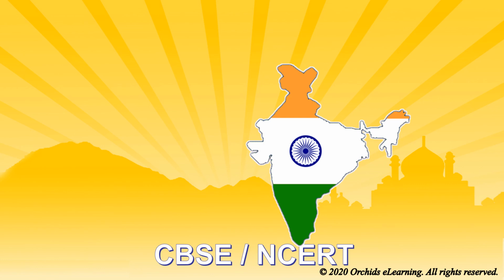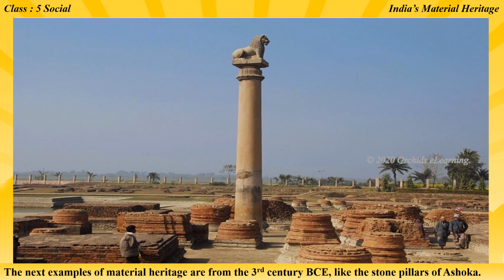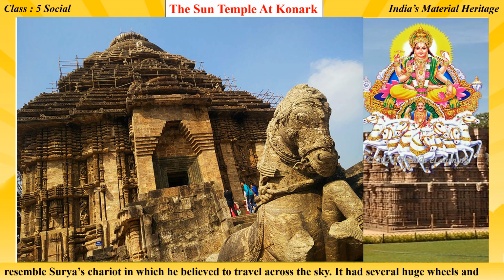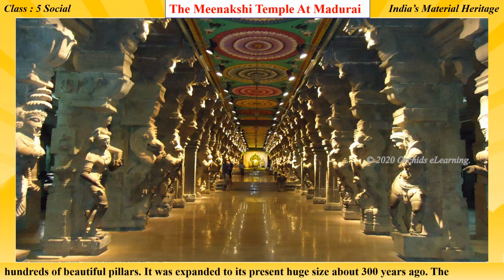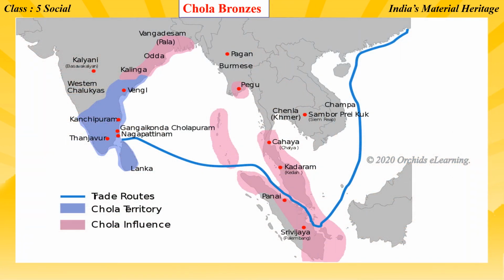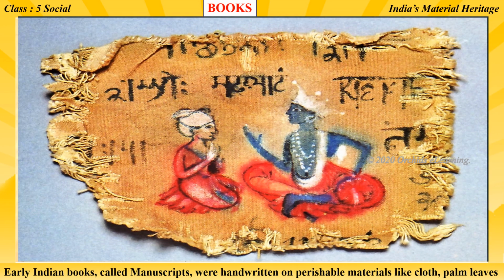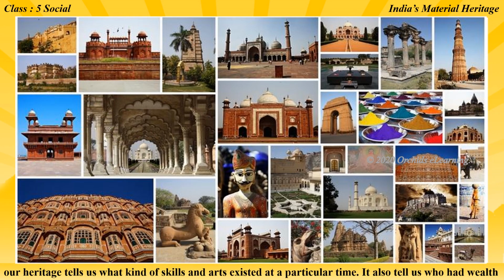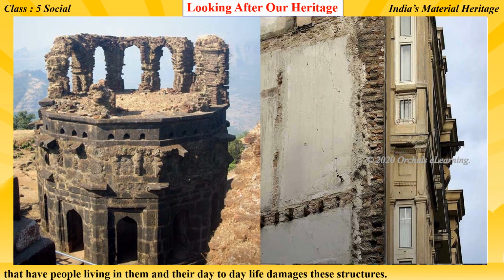India's Material Heritage | Class - 5 | Social Studies | CBSE/NCERT | Material Heritage Of India